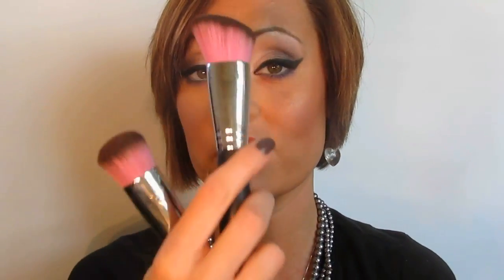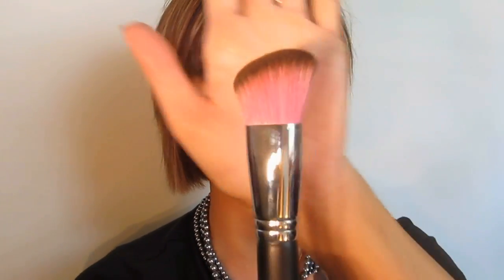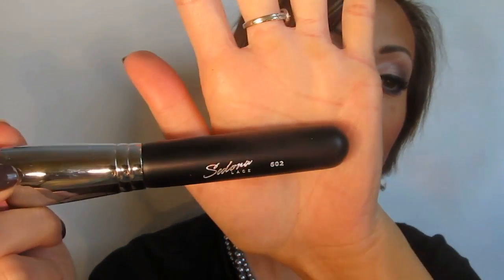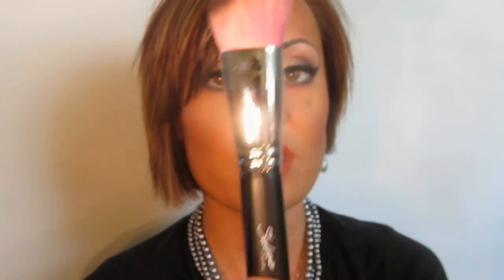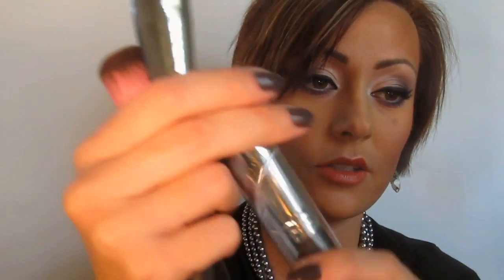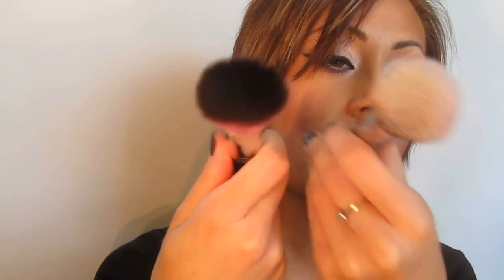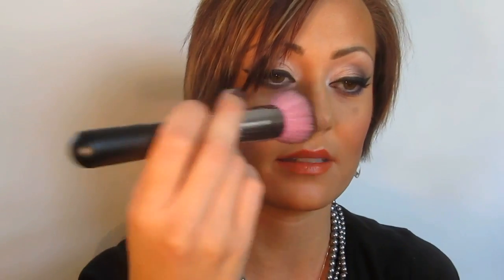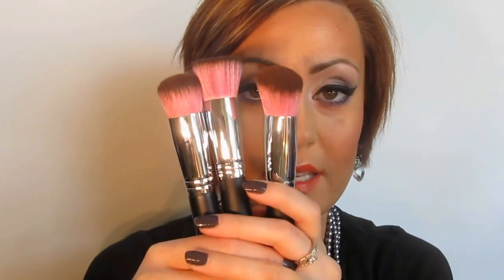Review: Sedona Lace Midnight Lace Synthetic Brush Set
Here are the links to my Blog, Twitter, Facebook, and personal YouTube channel:

FTC: Products from Sedona Lace were sent for PR purposes. I did not get paid for this review.

On my nails is Zoya Nail Lacquer in Petra (*V).